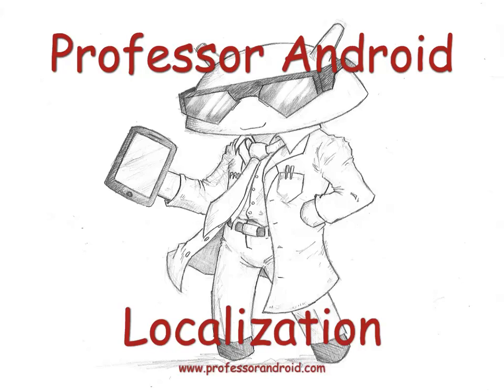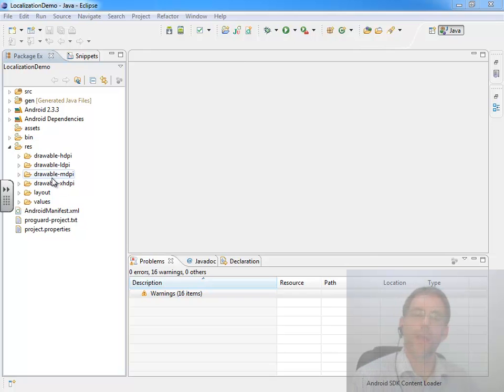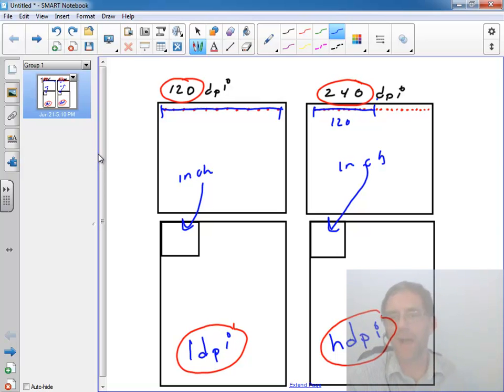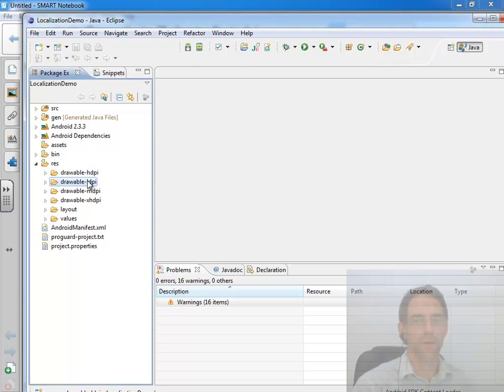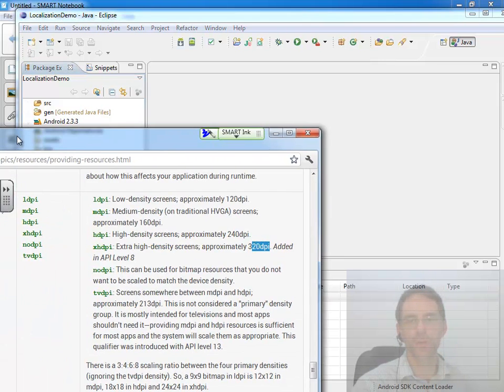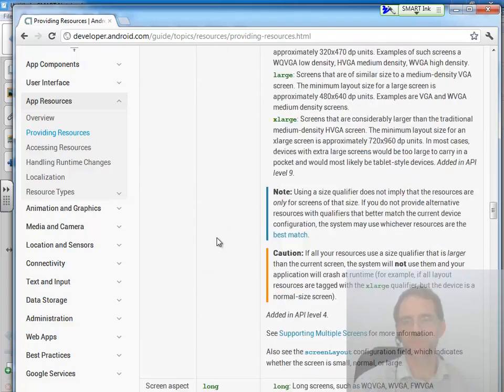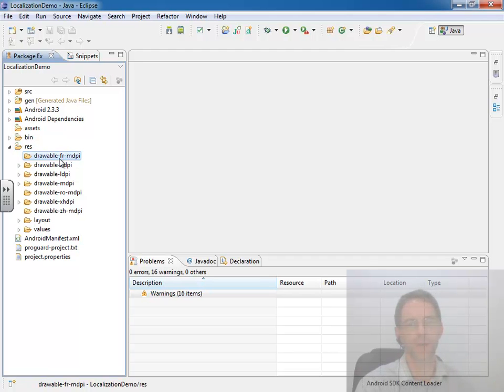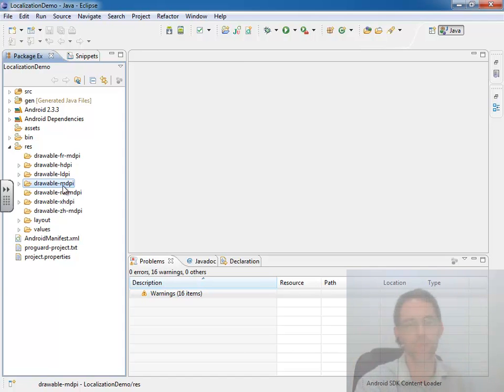Android Programming Tutorial: 08 - Localization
A video tutorial that demostrates how to make an android application mutil-lingual, a process known as localization